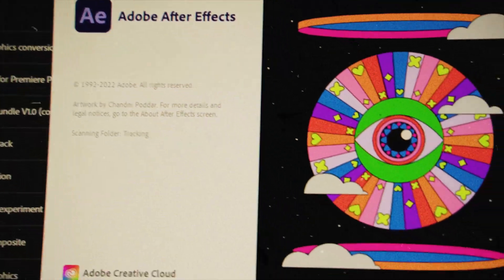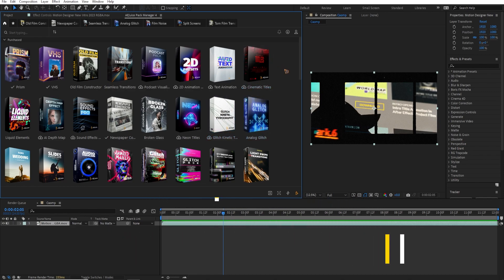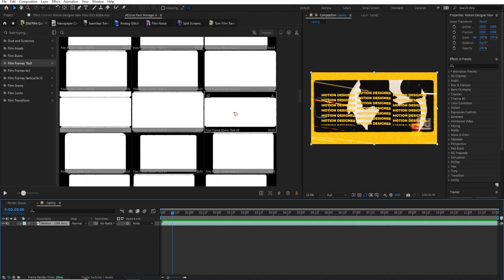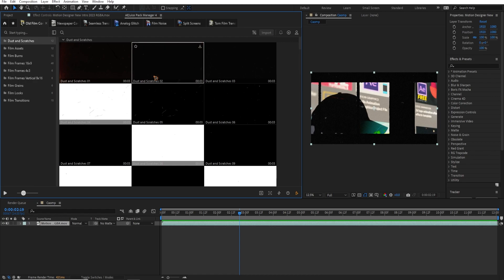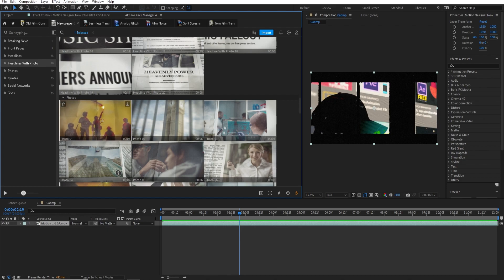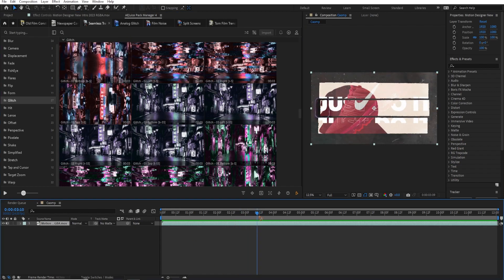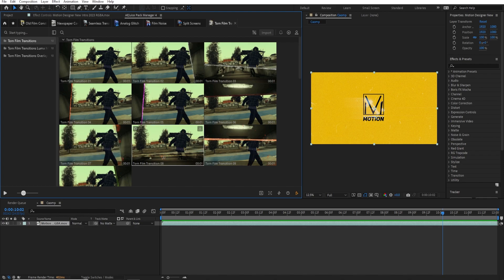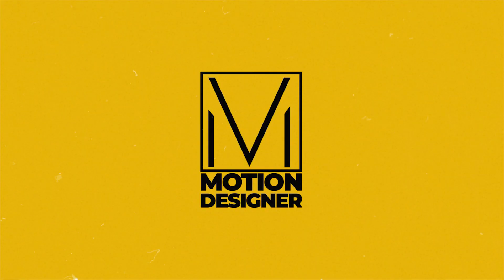After Effects Plugin to make Amazing Videos